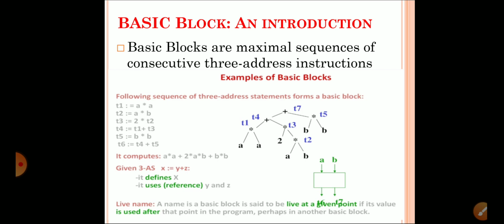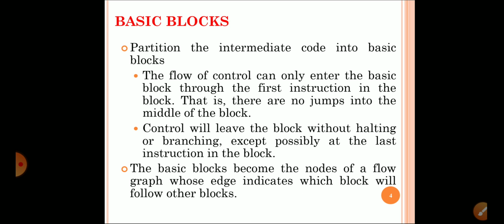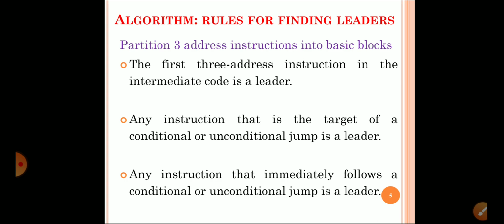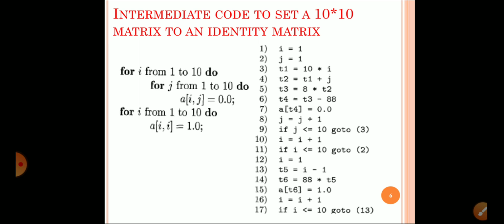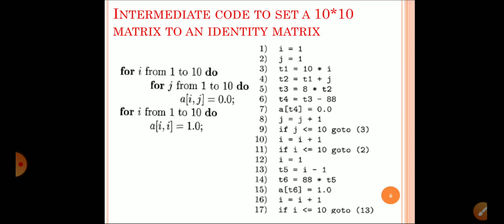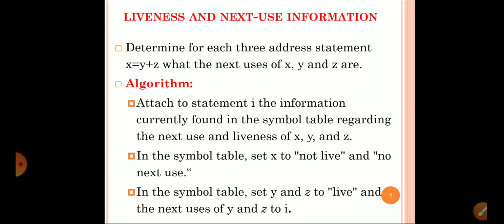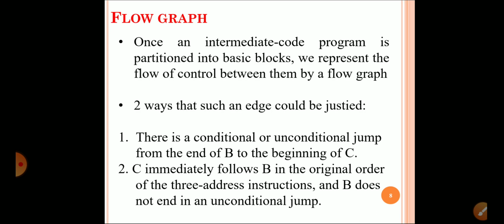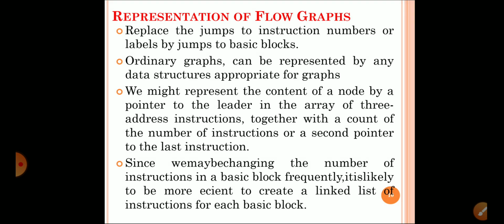Basic Blocks and Flow Graphs - Compiler Design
Basic Blocks and Flow Graphs -
Compiler Design by
Prof. R. A. Agrawal,
Computer Science and Engineering, SSGBCOET, Bhusawal.